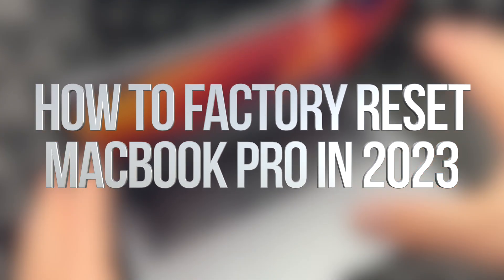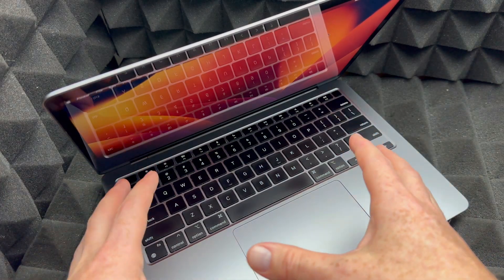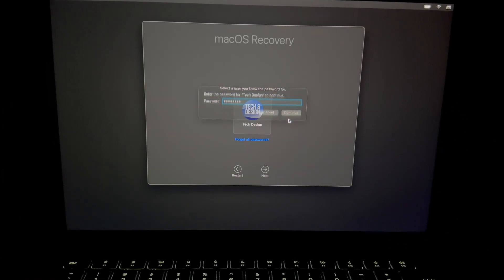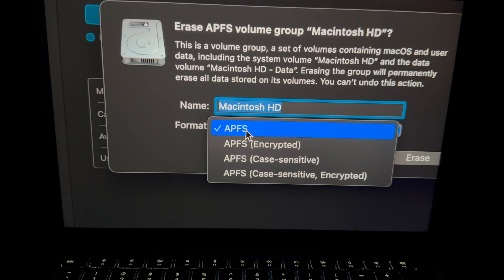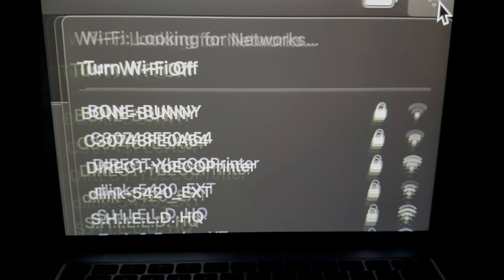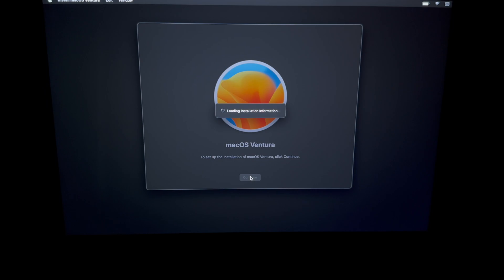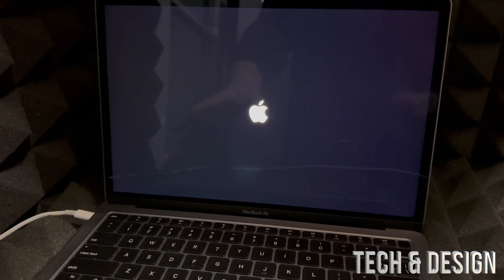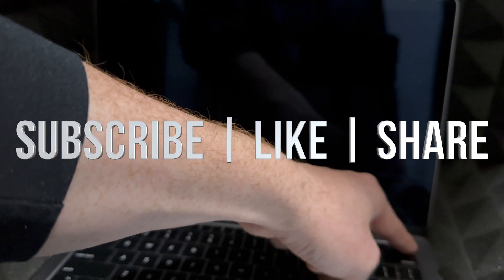How to Factory Reset MacBook Pro in 2023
Delete everything inside MacBook Pro and reinstall macOS Ventura